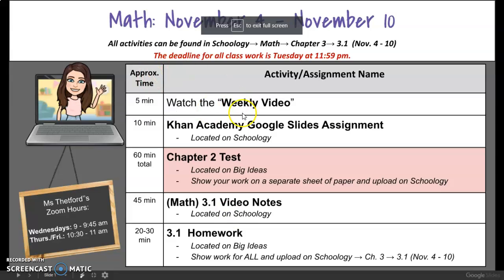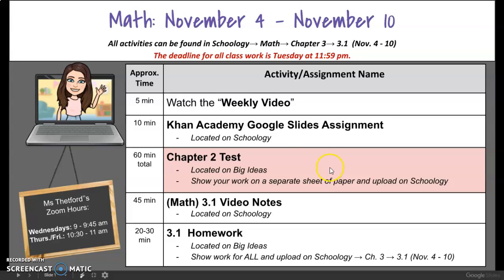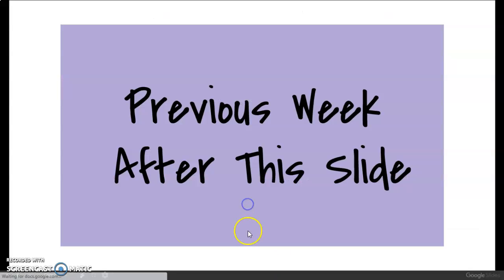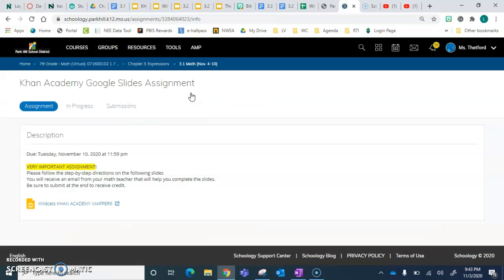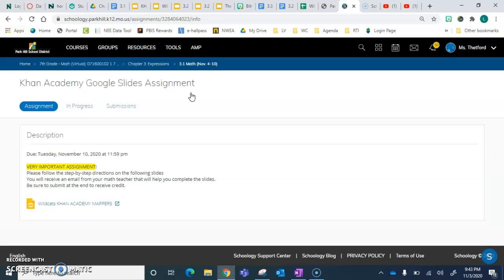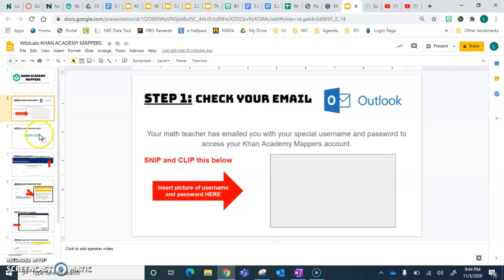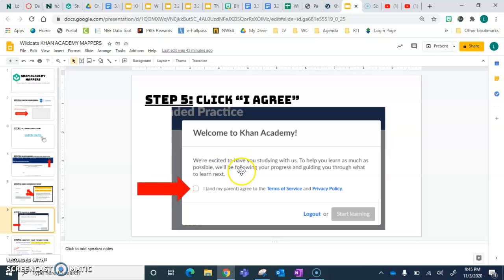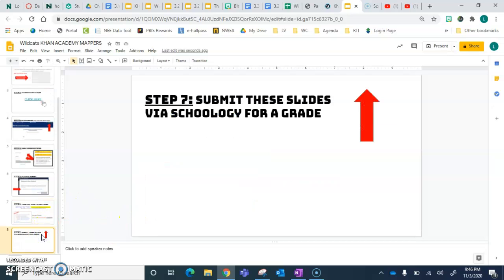Weekly Video (Virtual) (Nov. 4-10)